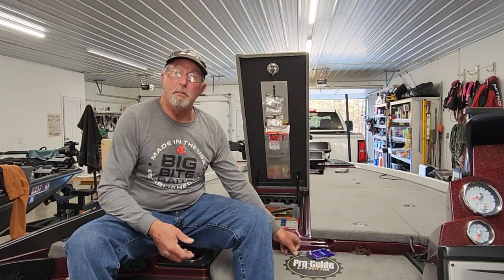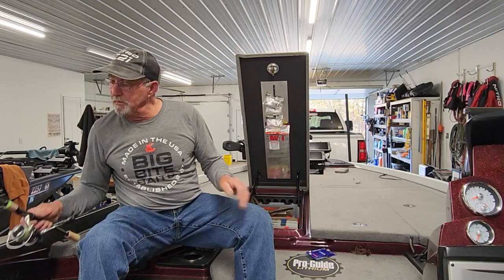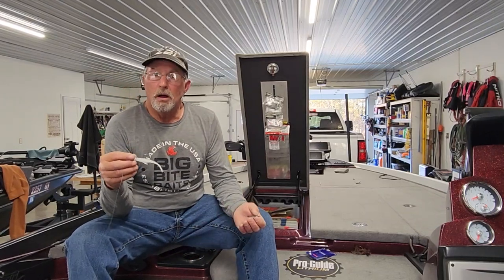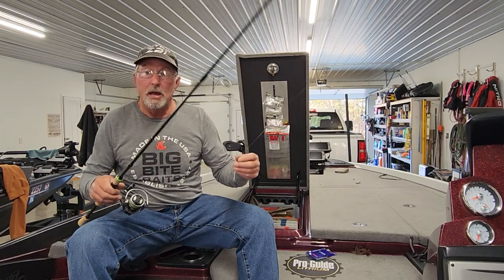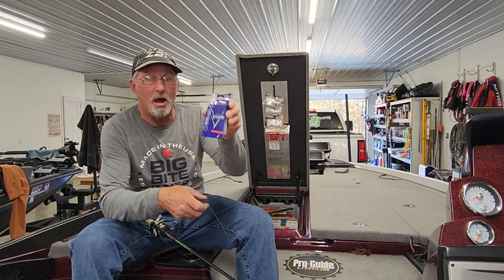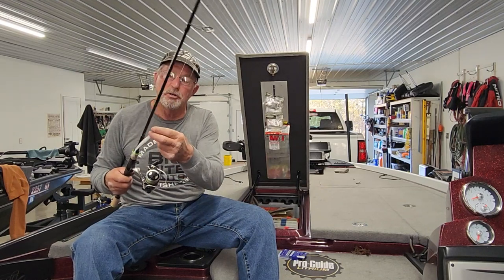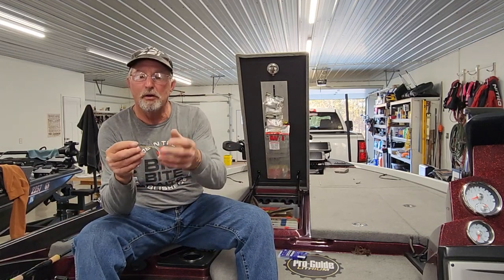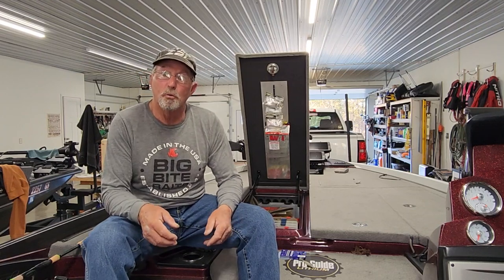February 15, 2023. Table Rock Lake Weekly Fishing Report with Pete Wenners